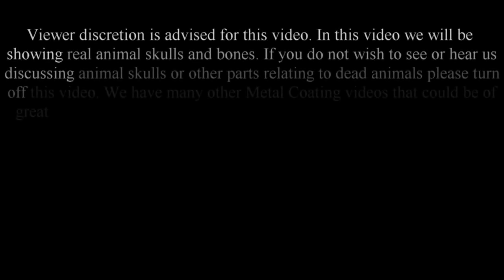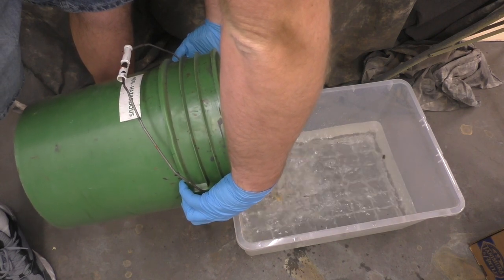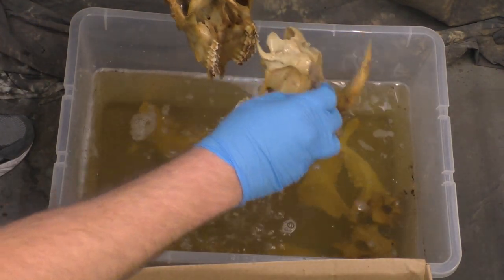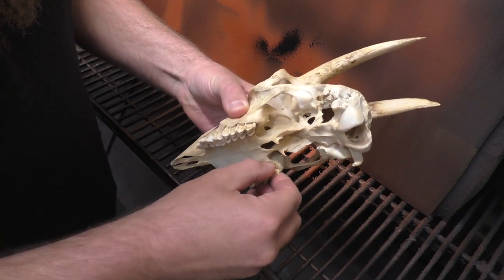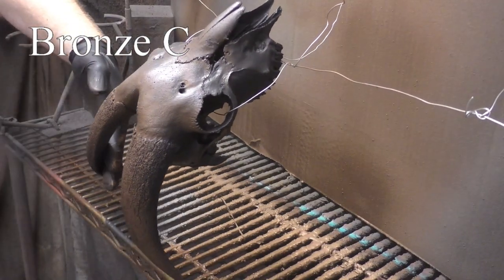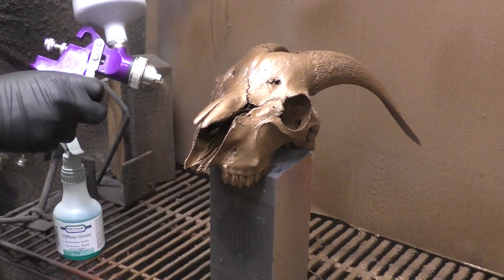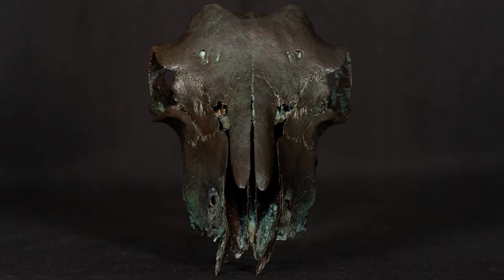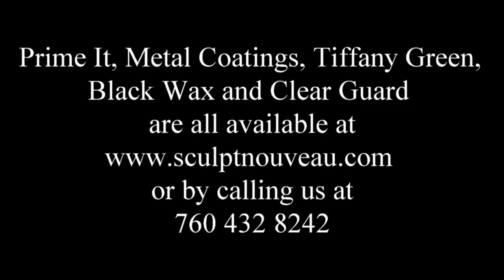Metal Coating on Animal Skulls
In this video we show how we went using Metal Coatings on some goat skulls we found.